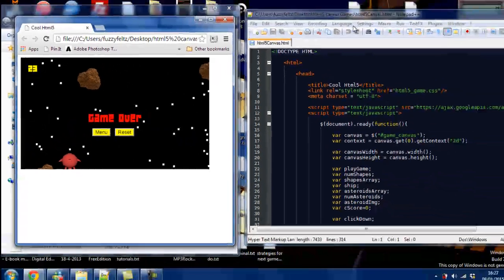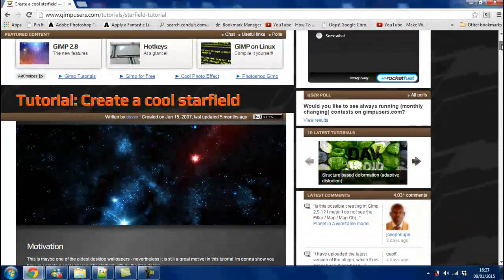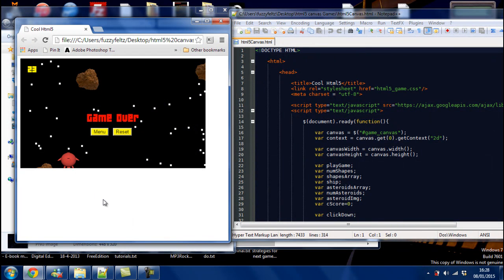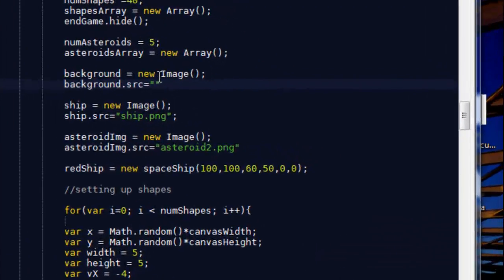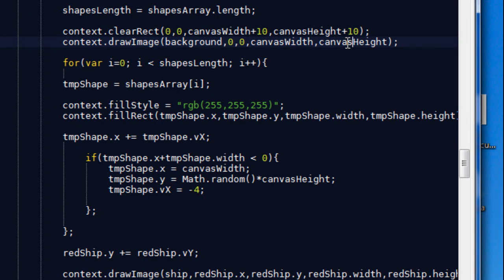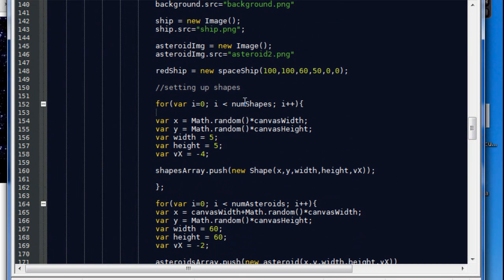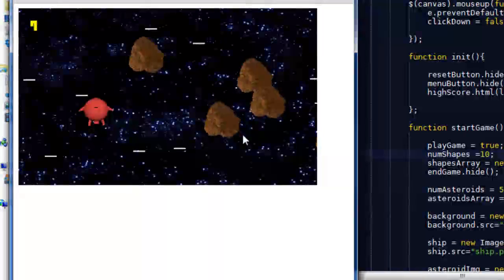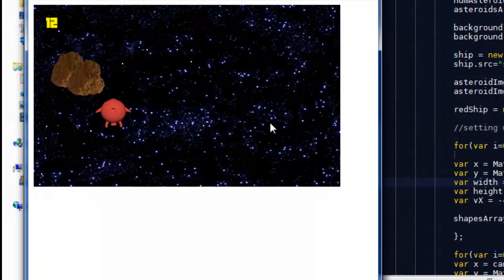html5 canvas games part 26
In this tutorial we will be adding some polish to our game by putting a star field background in there and making the foreground stars more realistic.